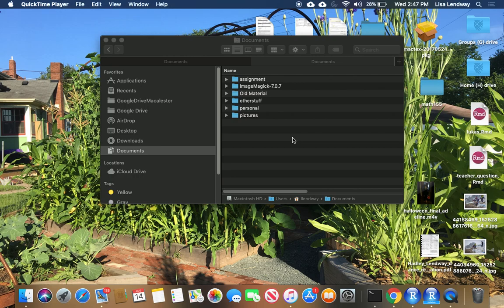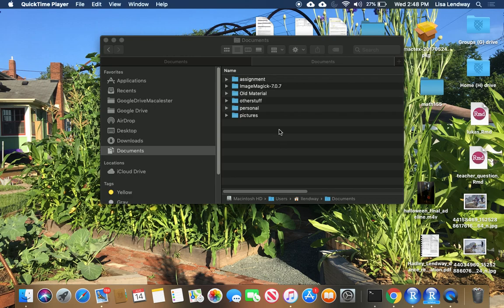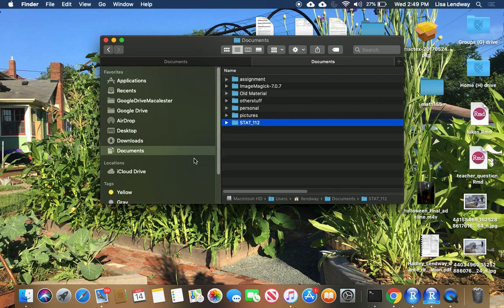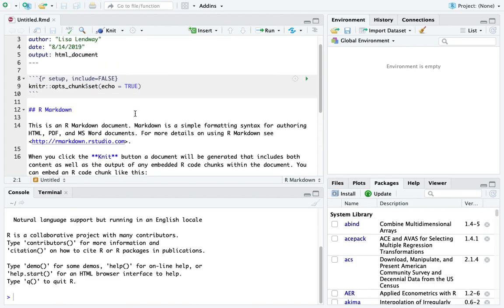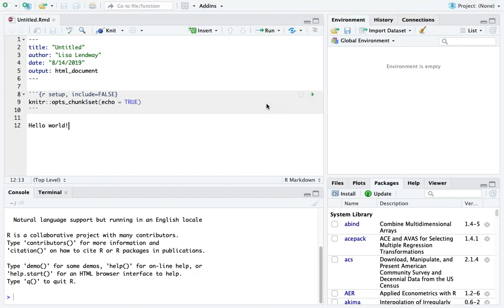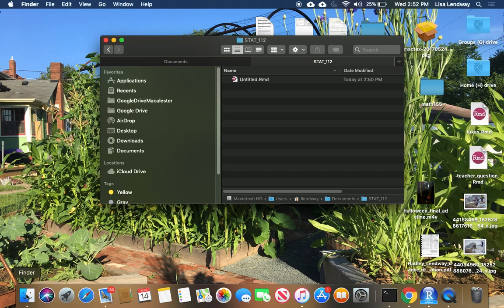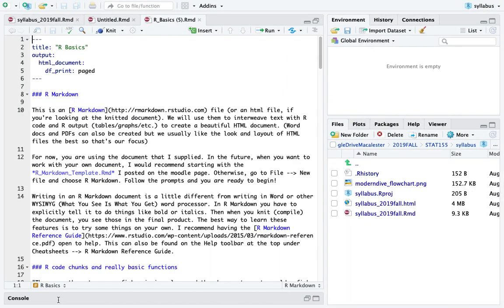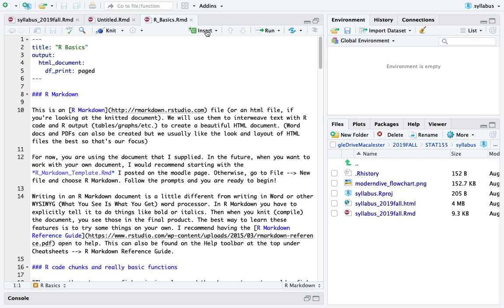Creating a folder and basic R Studio setup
This video will show you how to create a folder on your computer where you should put all your materials for this course. It will also go over some basic settings that should be changed in R Studio and how to save and open R markdown files that you download from places like the moodle page.